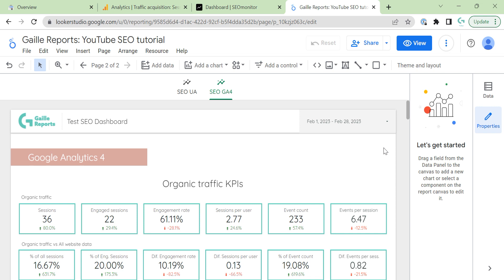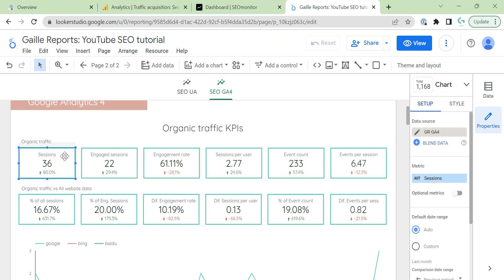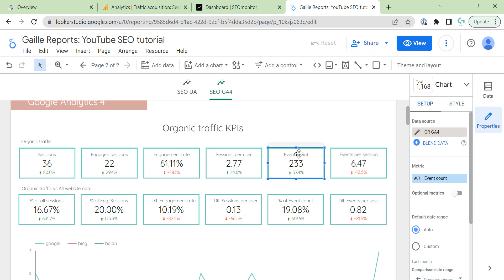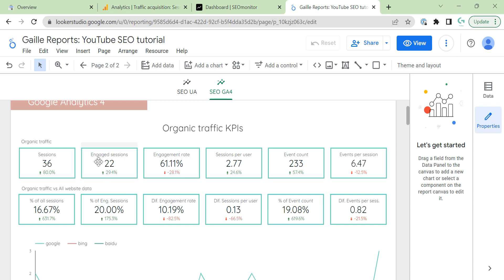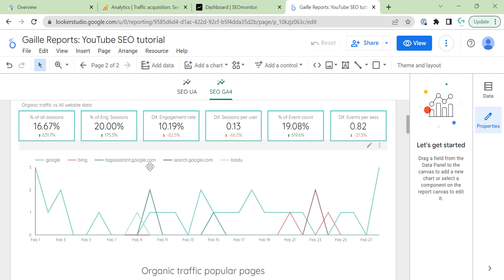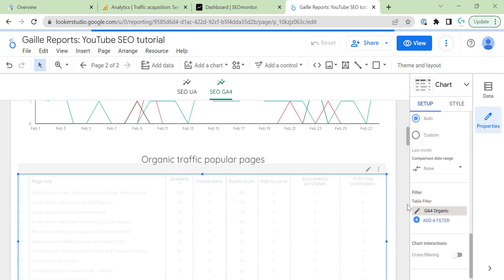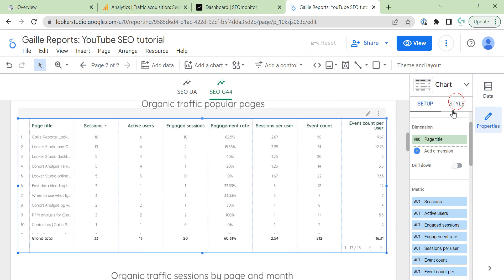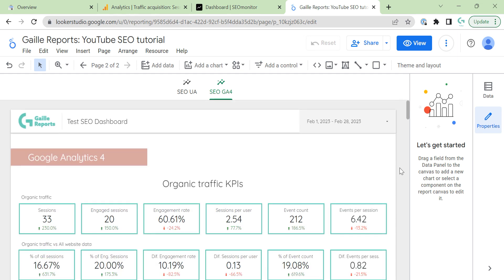Looker Studio free SEO dashboard. 3. Google Analytics 4 | Looke Studio by Gaille Reports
This is 3rd part of 5 videos about organic traffic (SEO) free Looker Studio dashboards.

You can use Looker Studio, formerly Google Data Studio, to create interactive organic traffic dashboards.

What to do if you work with Google Analytics 4?
Check this video to see an option on how to update your UA Organic traffic dashboard for GA4.